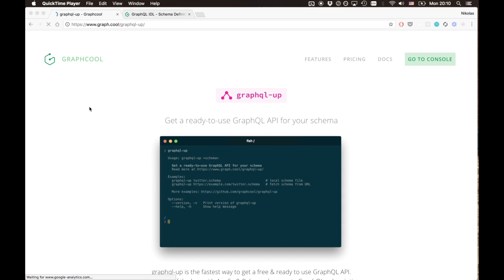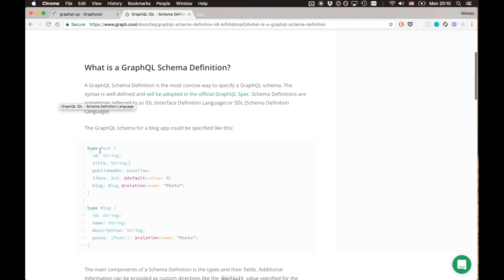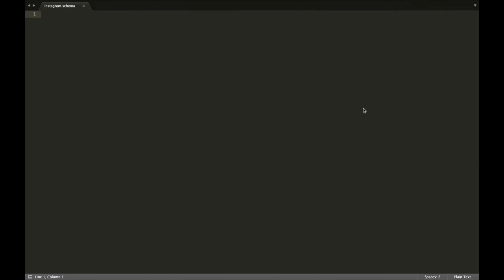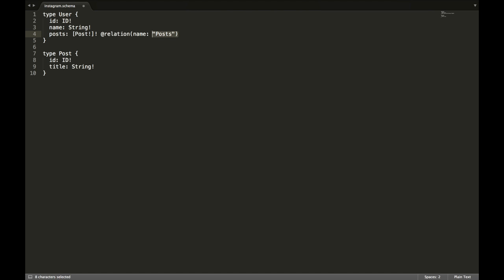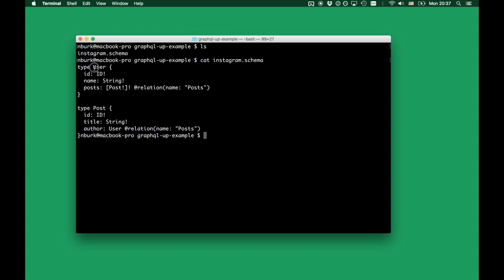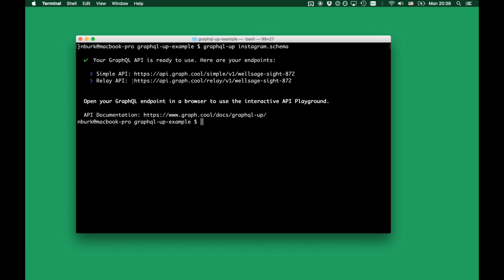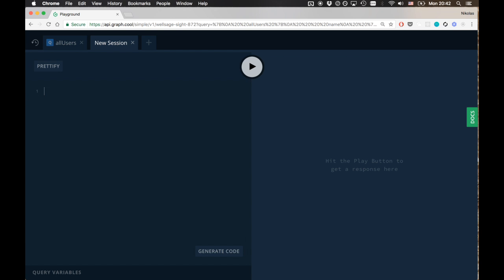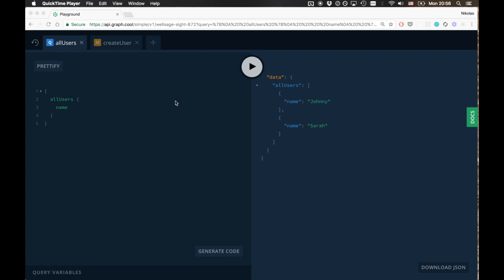graphql-up - Get a ready-to-use GraphQL API for your schema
graphql-up is the fastest way to get a free & ready to use GraphQL API. It works out of the box with Apollo & Relay and supports GraphQL subscriptions.